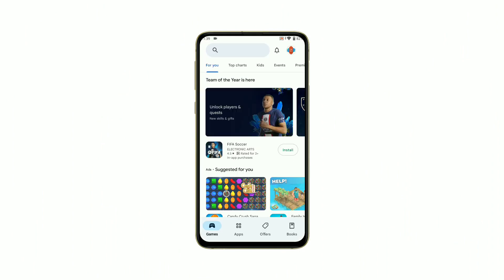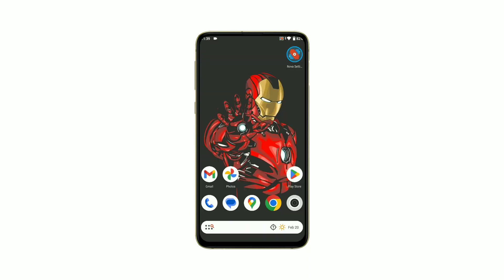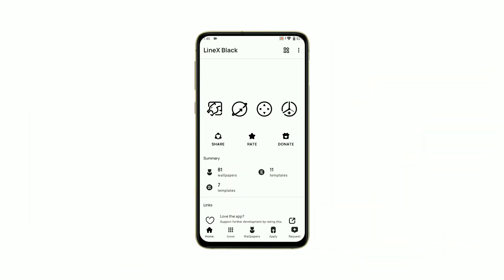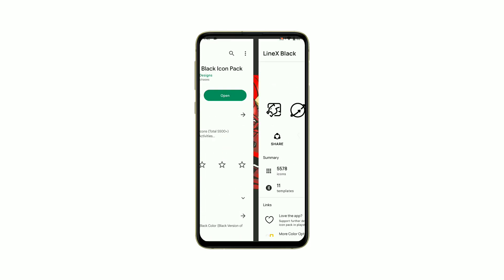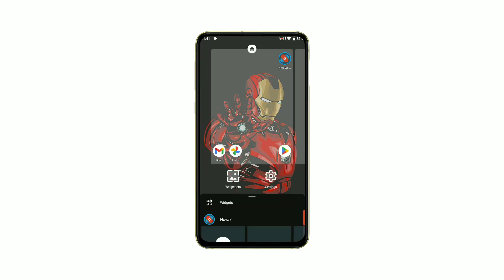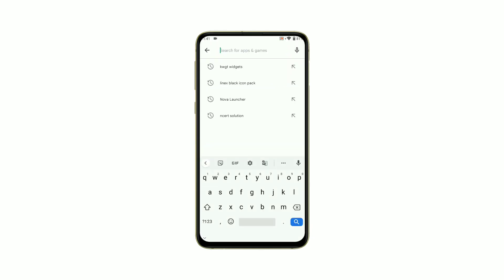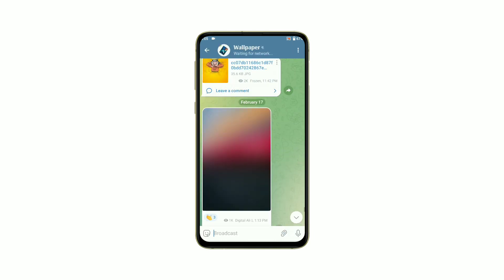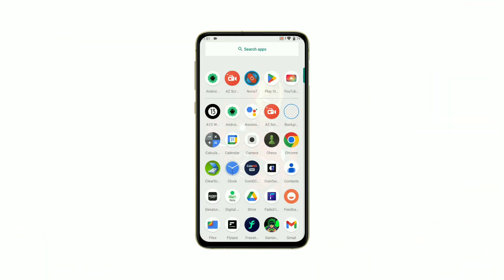nova launcher setup 2023 | android 13 home screen setup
"Welcome to the Nova Launcher Setup 2023 YouTube channel! Here, you'll find the latest and greatest tips, tricks, and tutorials for customizing your Android device with the popular Nova Launcher app. From beginner to advanced, we've got you covered. Get ready to take your device to the next level with Nova Launcher.

"And that's it! With Nova Launcher, you can customize your home screen, organize your apps, and make your device look and feel the way you want it to. It's a powerful and flexible launcher that allows you to make your device truly your own. And as always, if you have any questions or comments, please leave them in the comment section below.